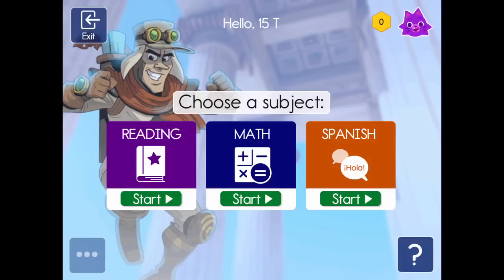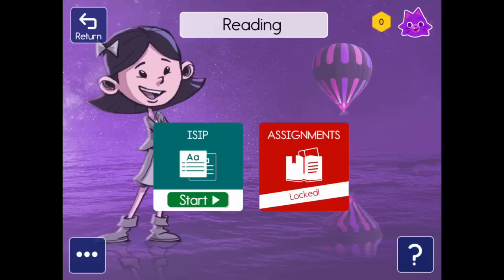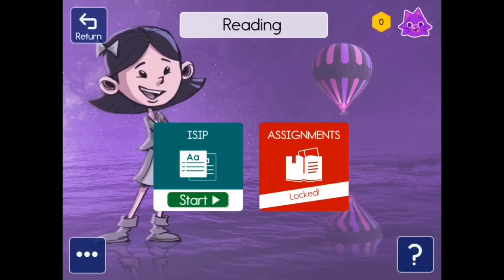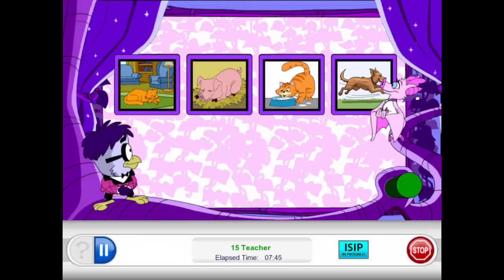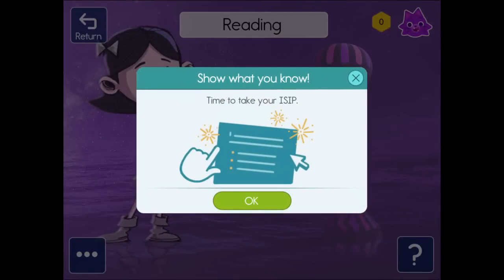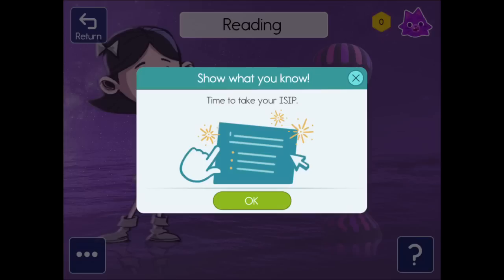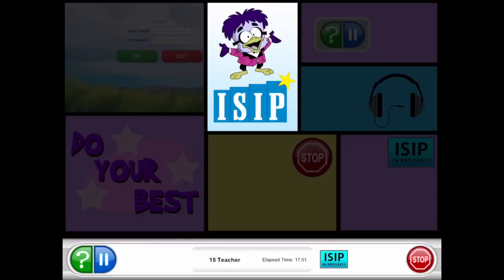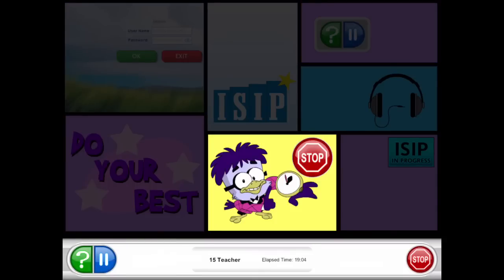K-3rd Grade: iStation ISIP Early Reading Assessment at Home - Parent Video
K-3rd Grade Parents, please watch this video for important instructions about the ISIP Early Reading Assessment.